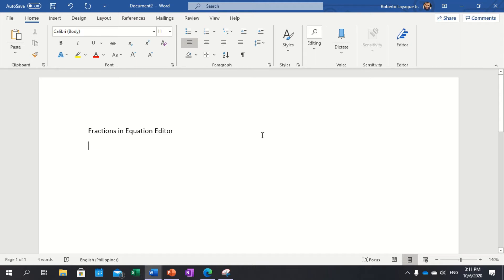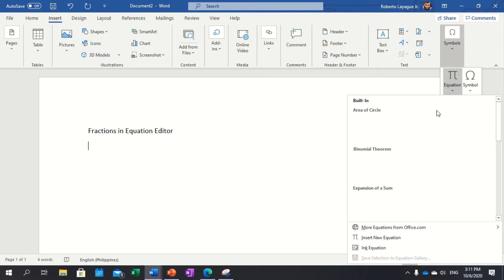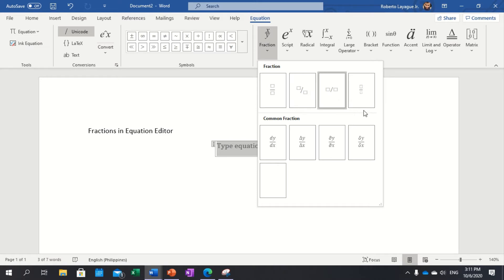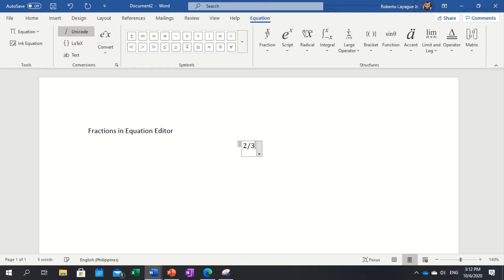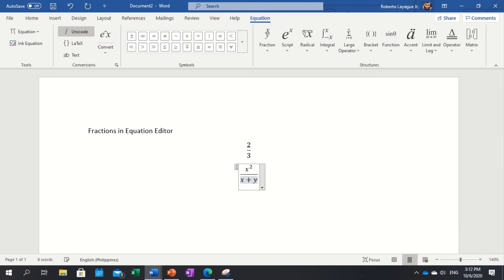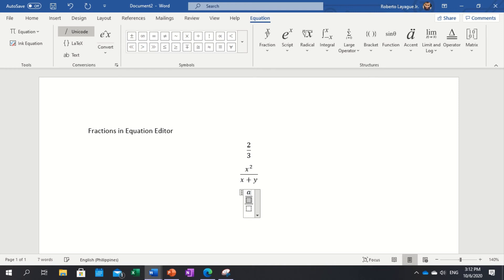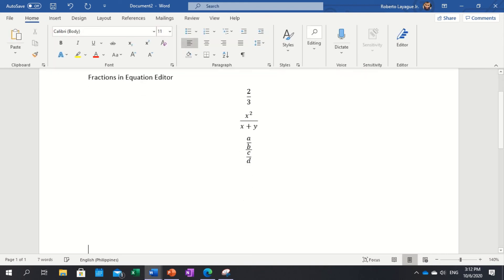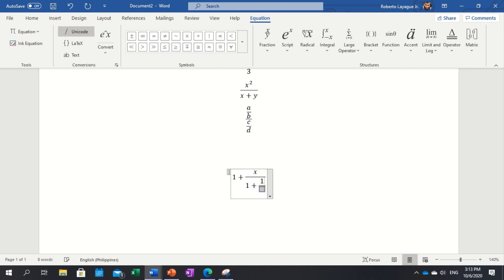Fractions in MS Word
How to make fractions in MS Word by Bebs Ever